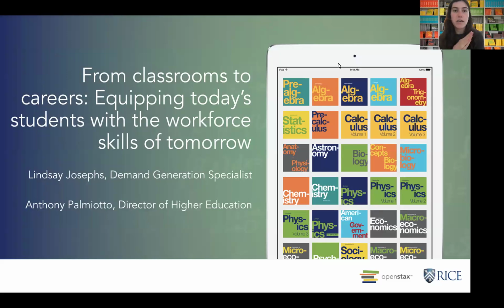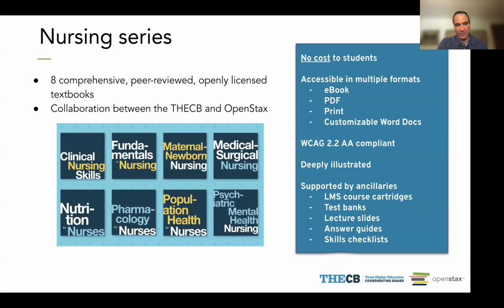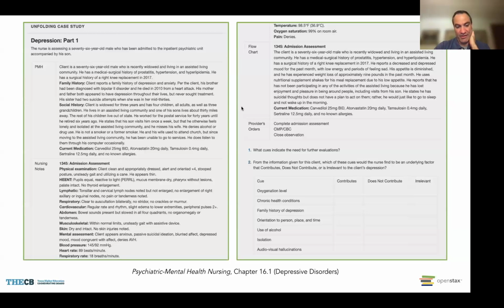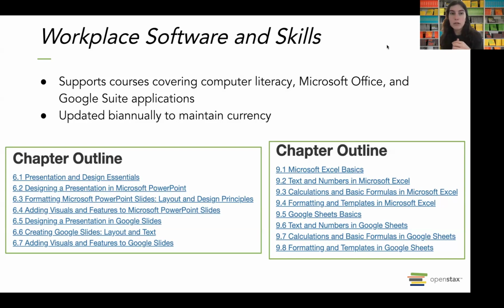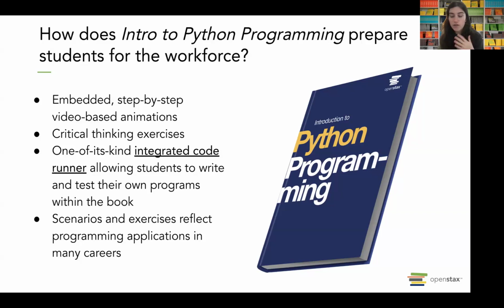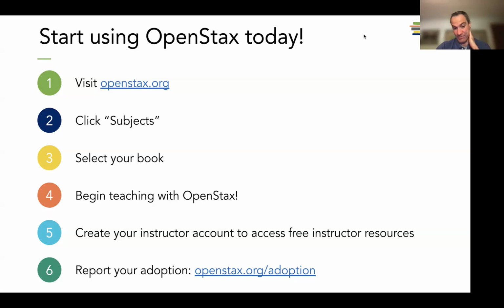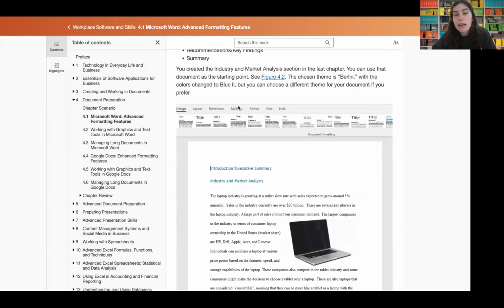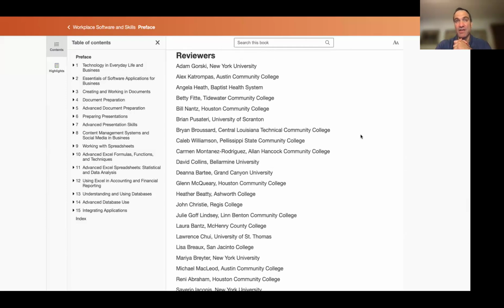From classrooms to careers: Equipping today’s students with the workforce skills of tomorrow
From classrooms to careers: Equipping today’s students with the workforce skills of tomorrow using free, peer-reviewed, openly licensed textbooks

Ms. Lindsay Josephs, Demand Generation Specialist, Rice University

Mr. Anthony Palmiotto, Director of Higher Education